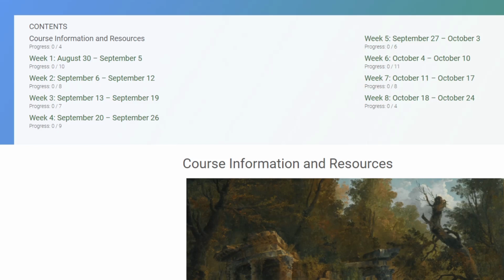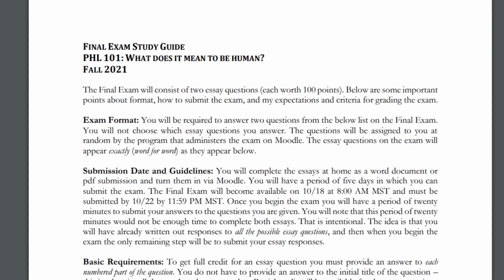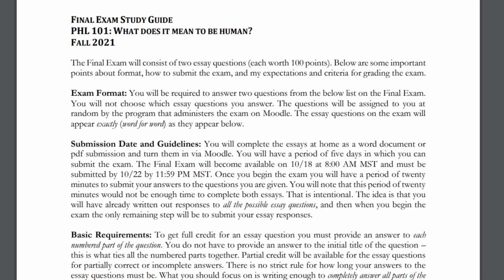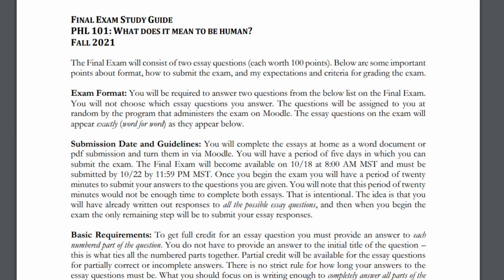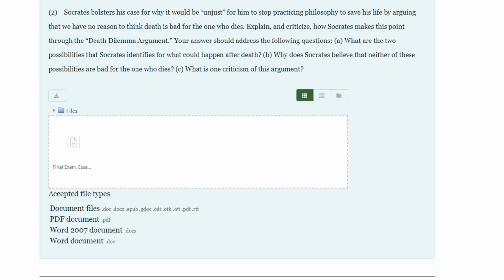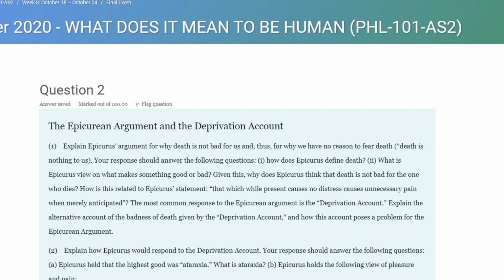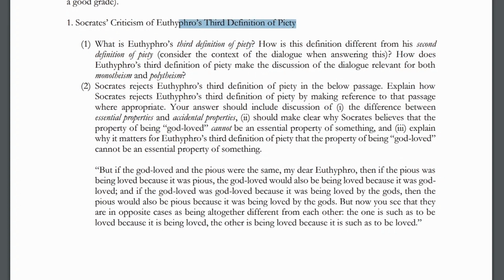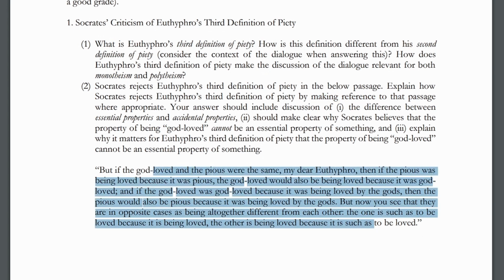PHL 101 Exam Guidelines (8 Weeks)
This video explains the exam guidelines for an eight week version of PHL 101 (What does it mean to be human?) at the University of Providence.

0:00 – A note about this video
1:42 – Exam Timeframe, Format, and Study Guide
5:20 – How do I take the exam?
11:28 – Exam Essay Prompts
19:31 – Grading, Plagiarism, and External Sources